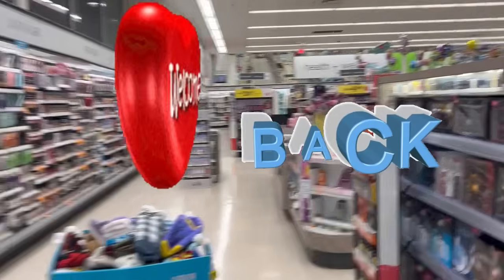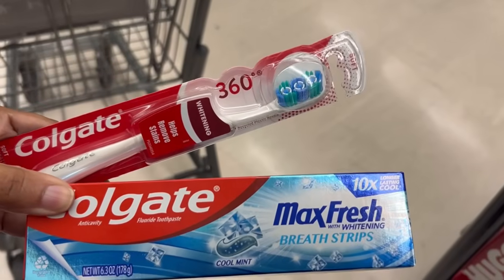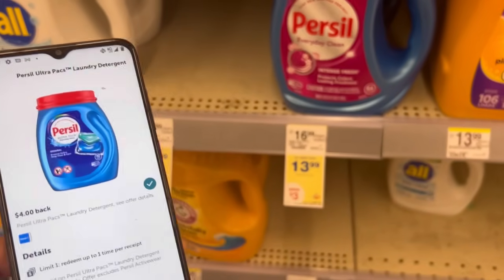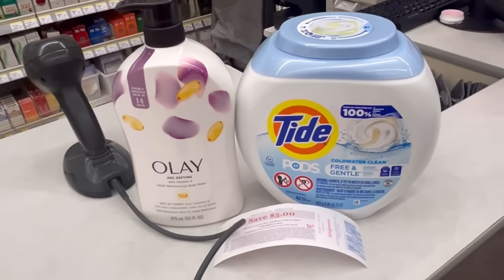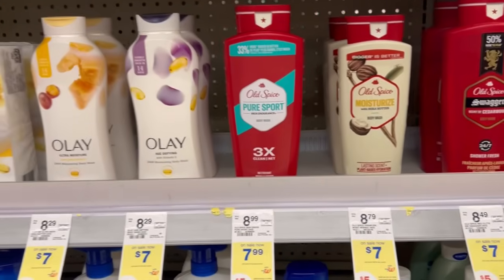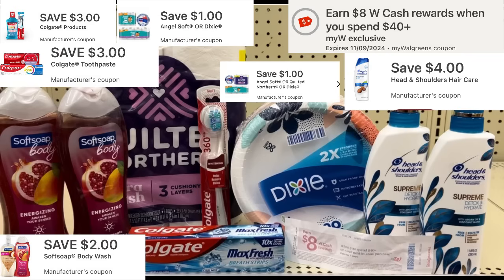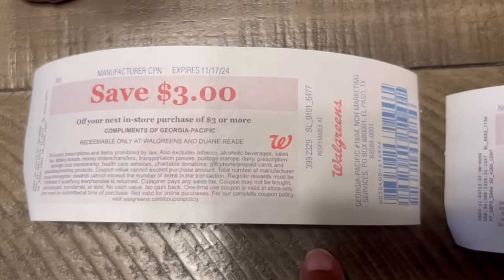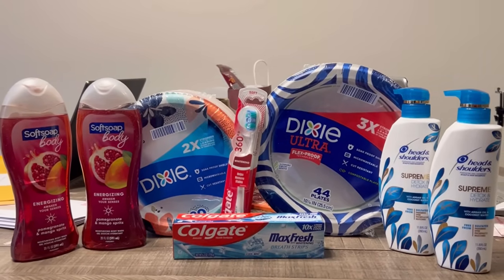Walgreens Deals 11/3 - 11/9